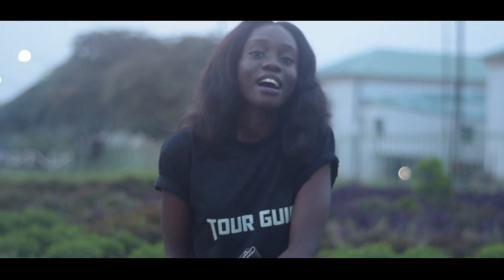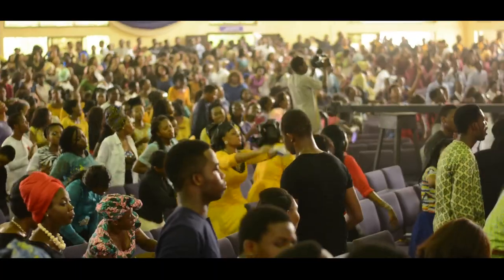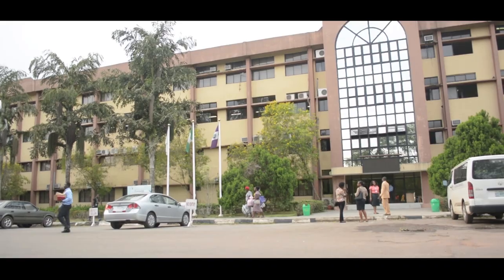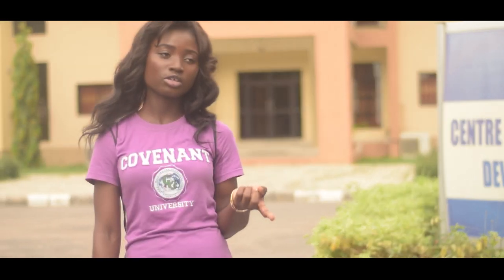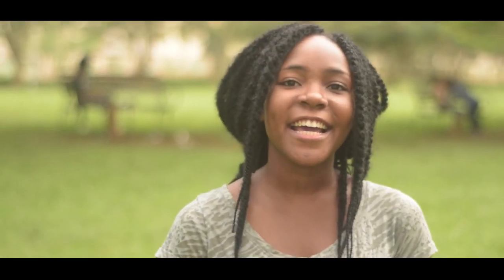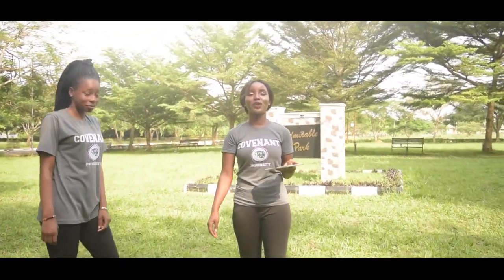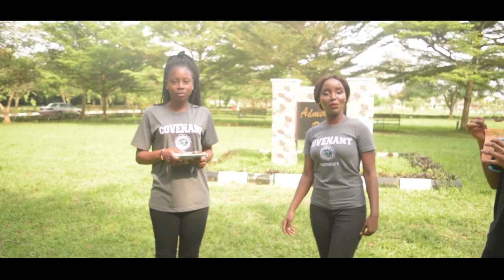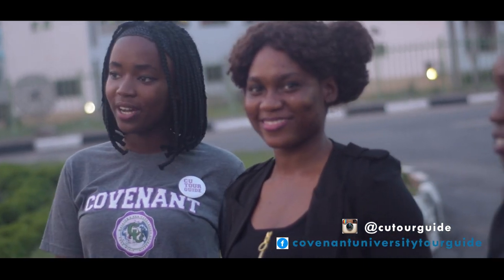COVENANT UNIVERSITY TOUR GUIDE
A brief tour of Covenant University by CU Tour Guides